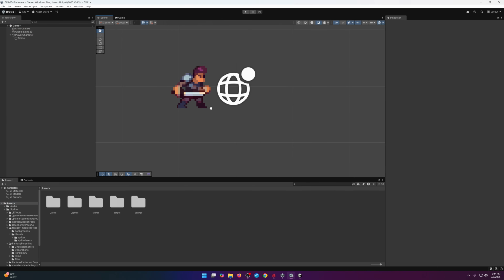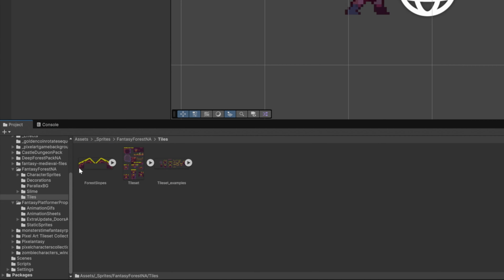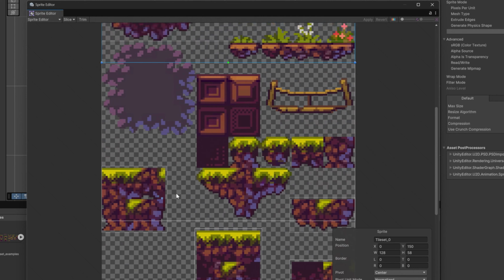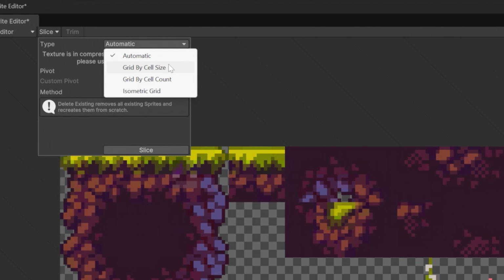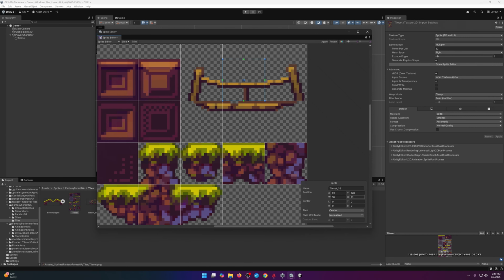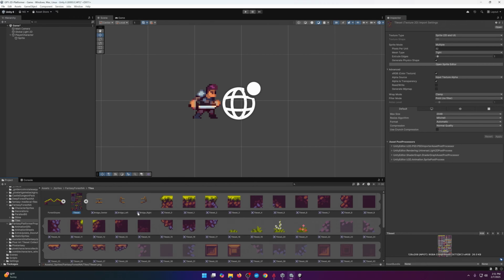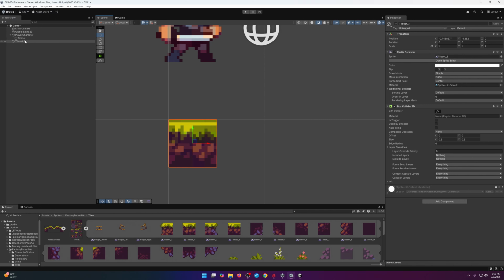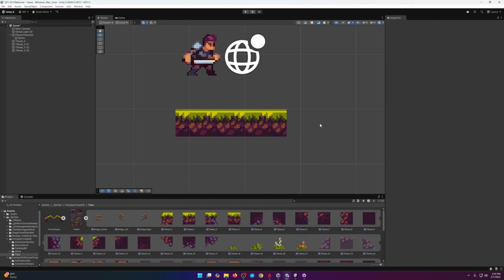2D Platformer in Unity - 02 - Tilemaps